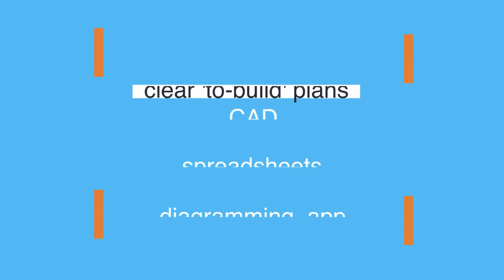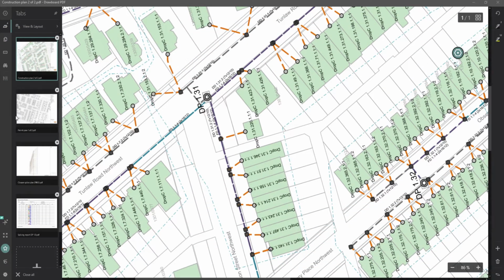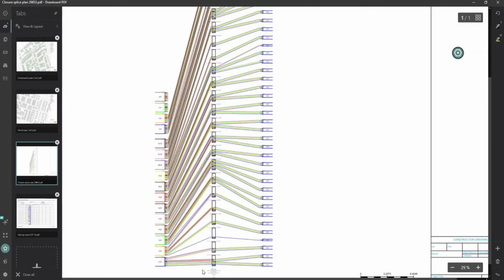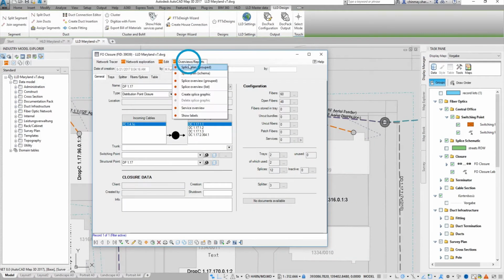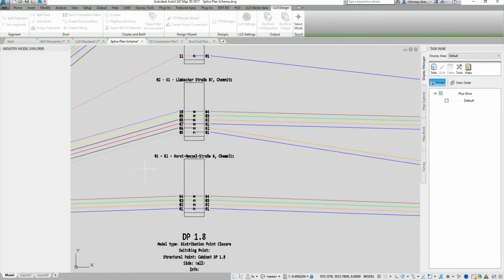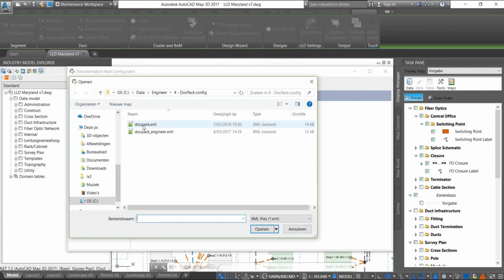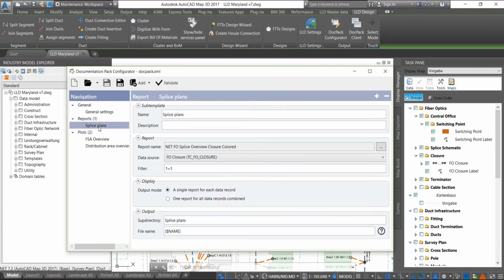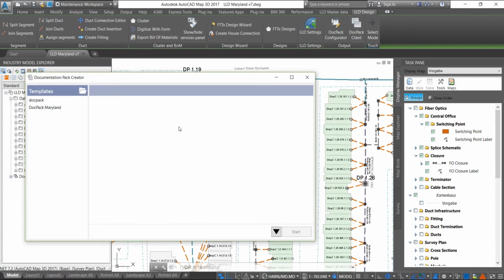FTTx network design with FiberPlanIT Engineer - product demo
FiberPlanIT (now Comsof Fiber) Engineer lets you deploy your networks faster  and connect your customers sooner. In this video we show the main features of the software.